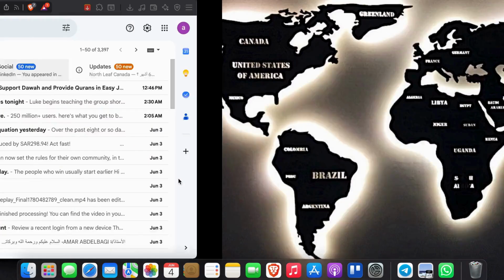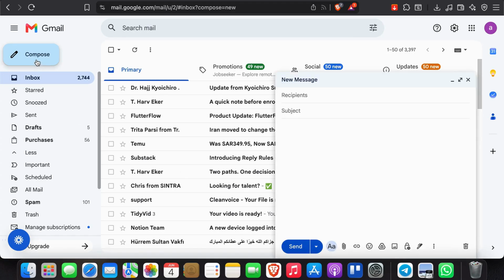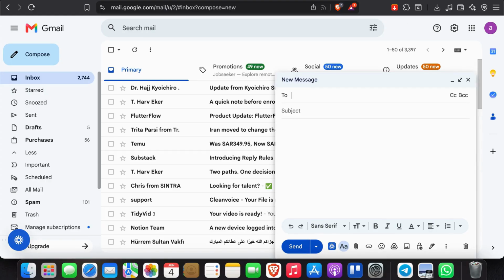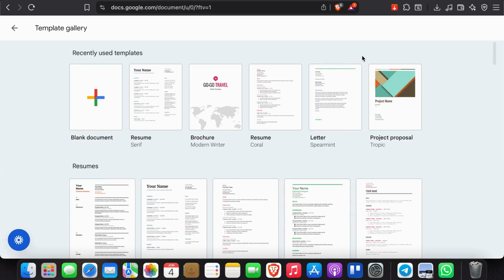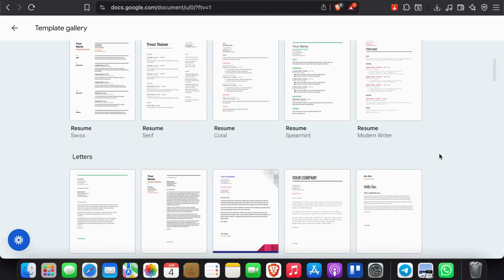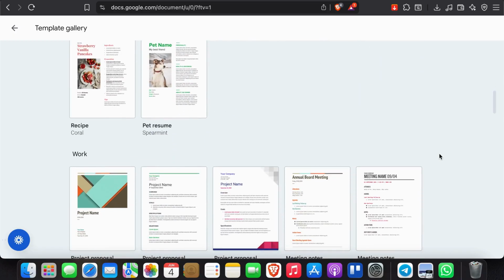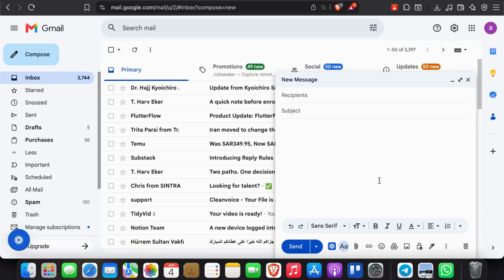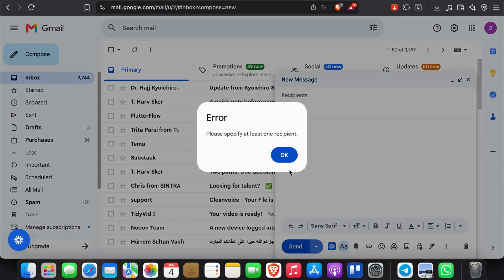How to create a newsletter in Gmail (Quick Guide)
Hello guys and welcome to the Best Online Tutorials channel! This video guides you on how to create a newsletter in Gmail. Learn essential "gmail tips" for leveraging built-in layouts or drafting in Google Docs, making this a useful "gmail tutorial" for anyone looking to use "email template" designs. This guide also covers "bulk mailing" features within "google workspace" for efficient communication. 🚀